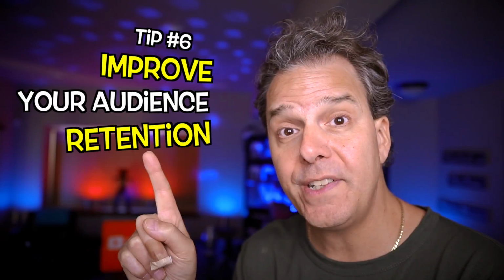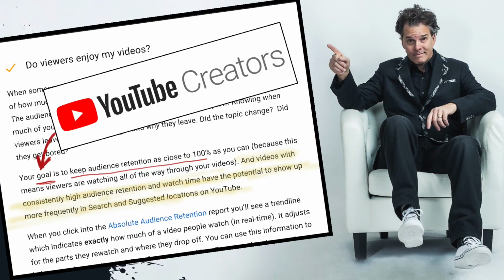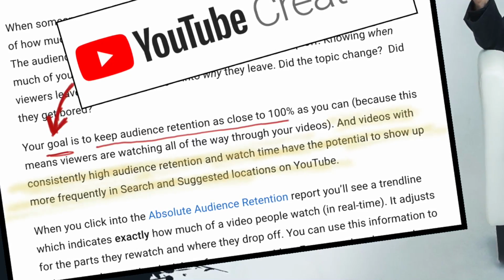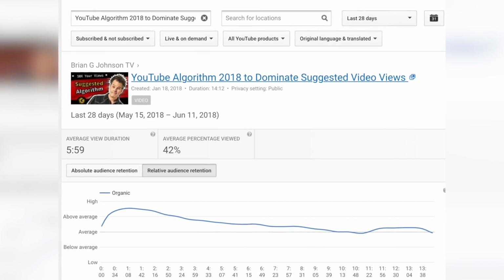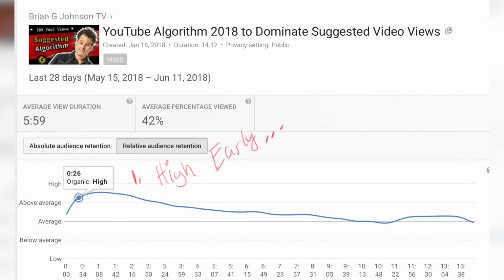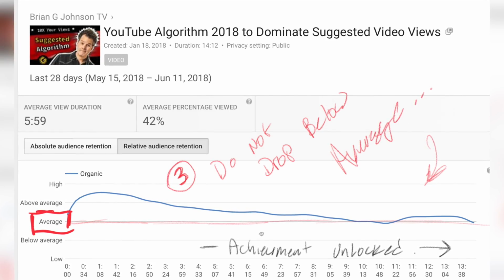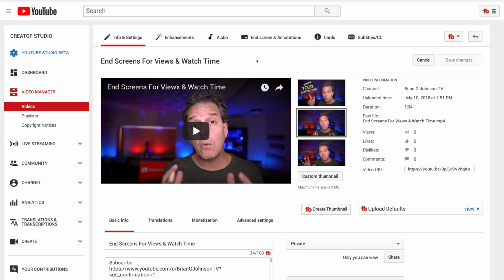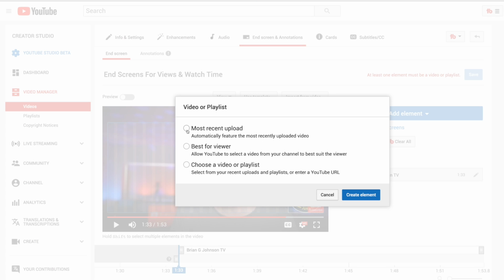How to Get 4000 Hours Watch Time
HOW TO GET 4000 HOUR WATCH TIME on YOUTUBE

In this indepth tutorial, I share strategies, tactics and YouTube tips that you can use to quickly get 4000 hours of watch time so you can monetize your channel.

B-Roll from the Tube Ritual Community!

“WE’VE GOT A BL33DER #2”

My YouTube Gear:

Free YouTube Starter Kit

- 12 Step Upload Checklist
- TubeBuddy Integration (Free YouTube Software)
- YouTube End Screen Templates
- YouTube eBook